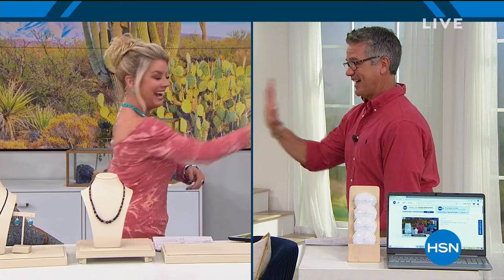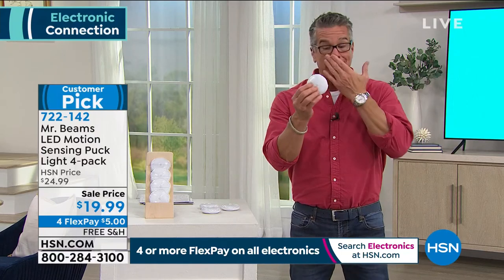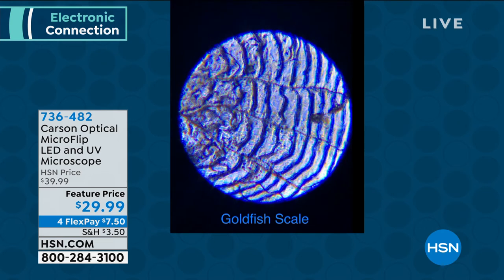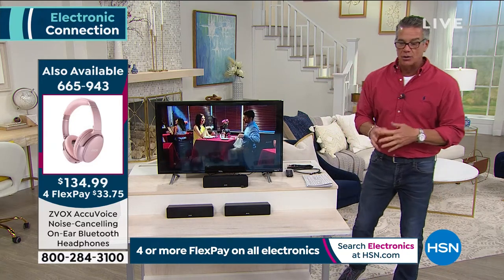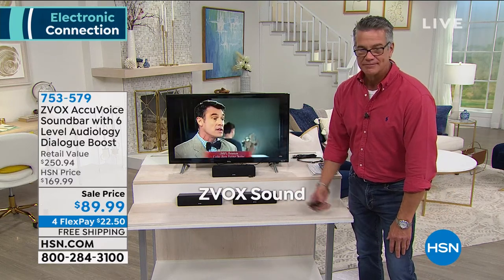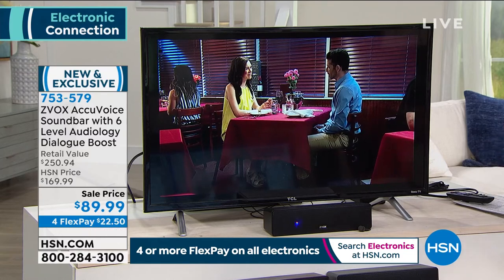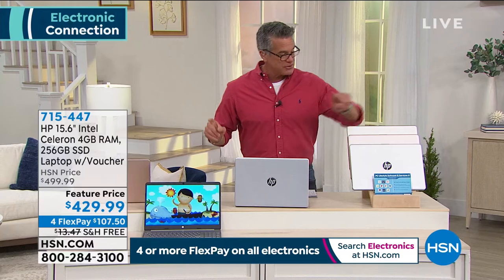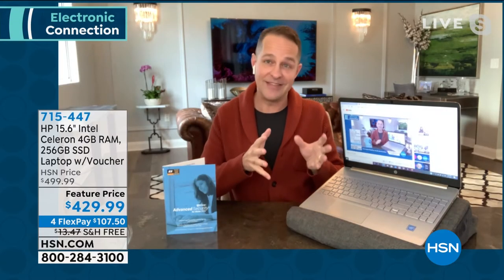HSN | Electronic Connection 02.05.2021 - 01 PM